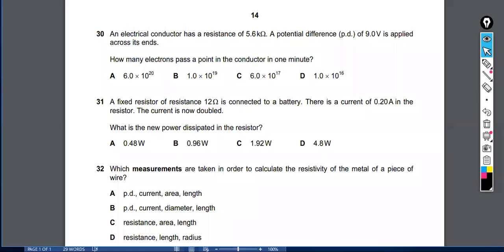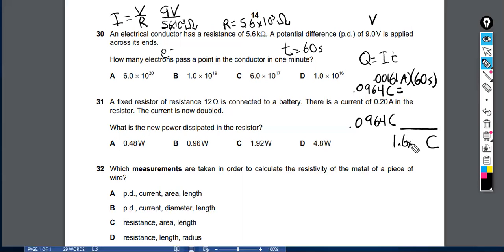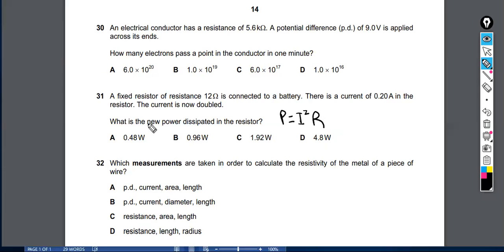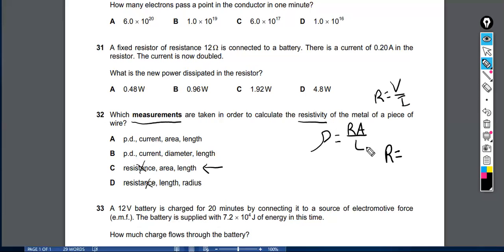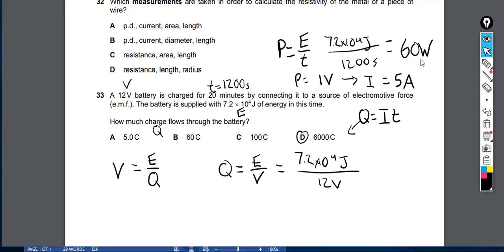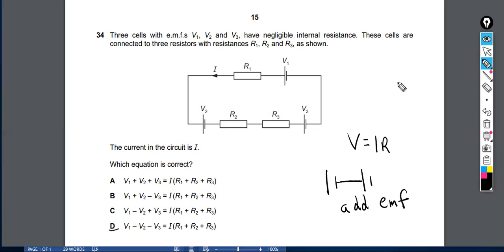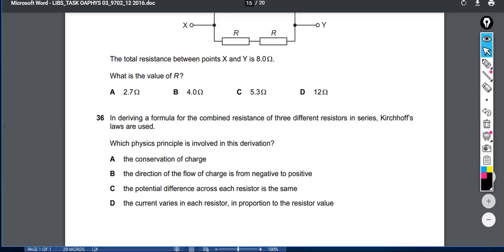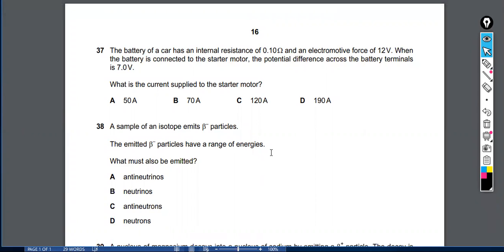AICE Physics paper 1 electricity questions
From March 2016